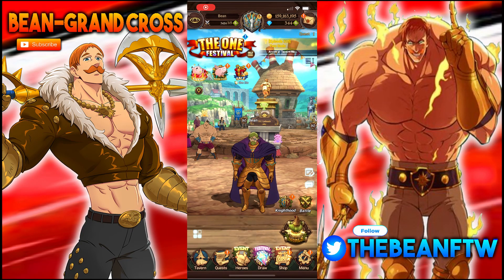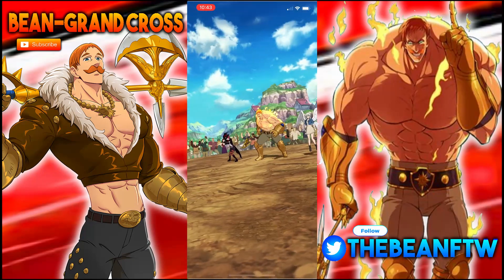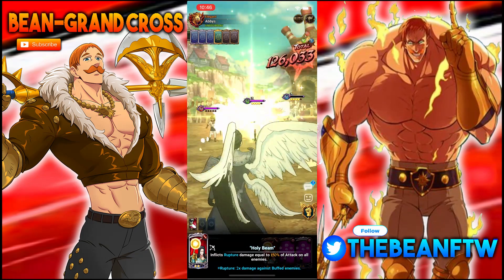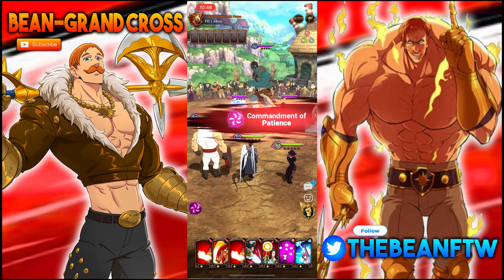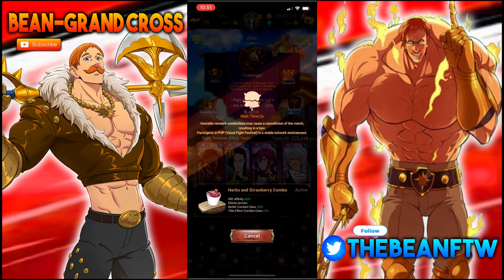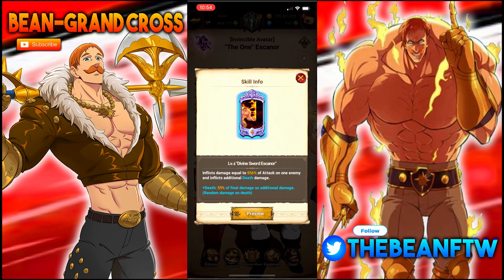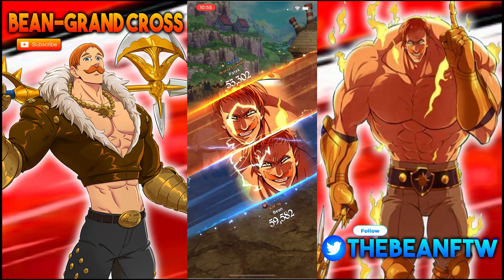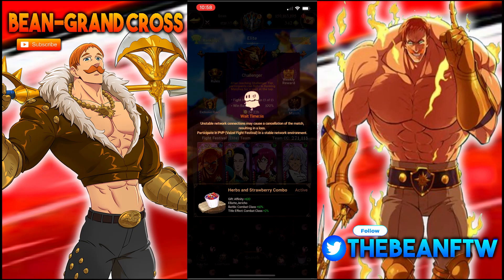UR GEAR THE ONE ESCANOR IS A GOD OF DESTRUCTION! | DESTROYS PVP! | Seven Deadly Sins: Grand Cross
The days of Goddess Liz are finally over! The One can one shot any unit turn 1 and then do it again! Paired up with the crit team, his best team, its basically guaranteed wins! Watch as how The One completely changes the meta!